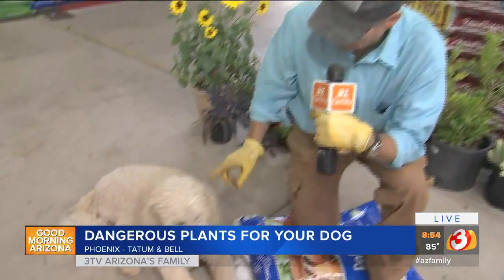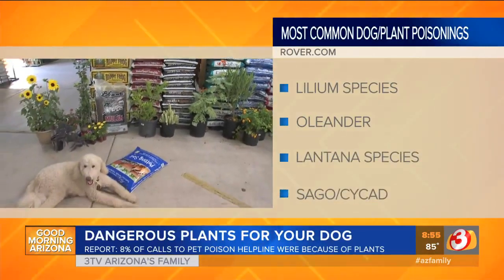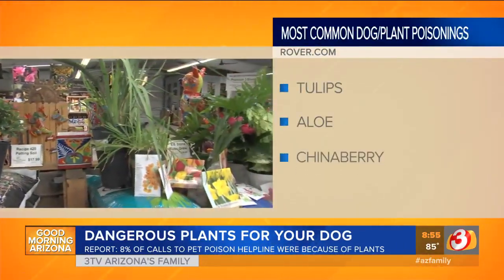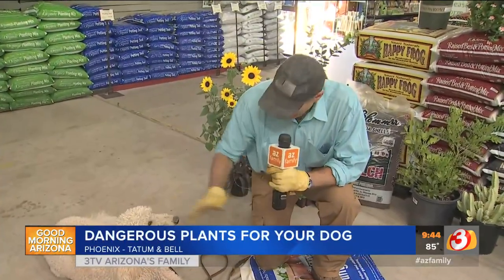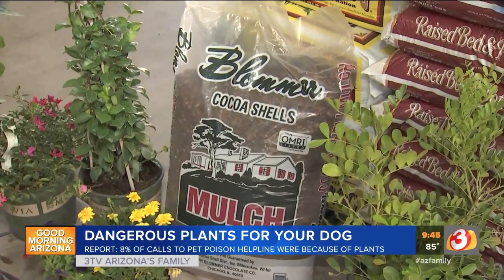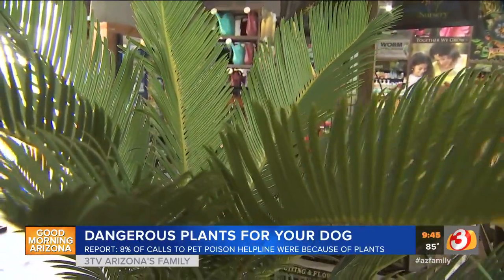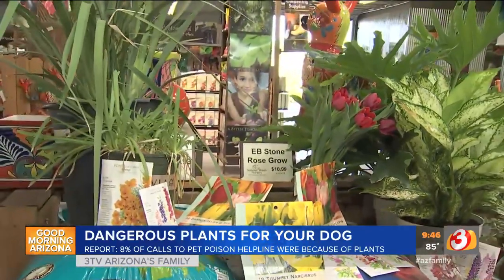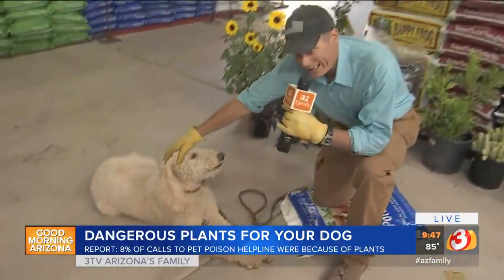Some common plants can be dangerous for your pets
Dave the Garden Guy lists some common household and garden plants that can be dangerous or even deadly to your dogs and cats.